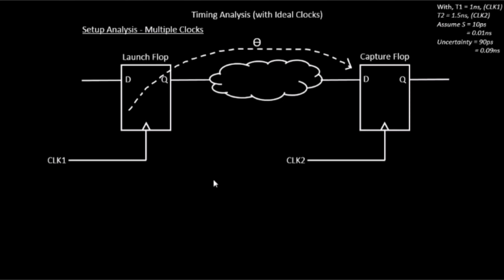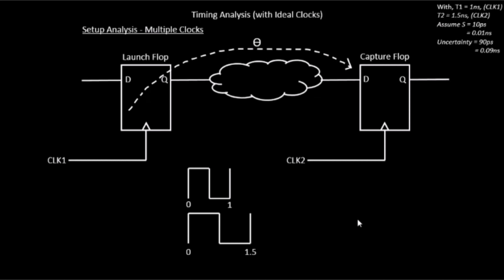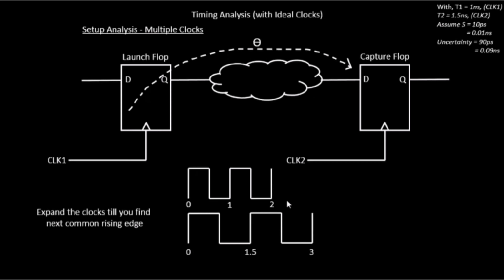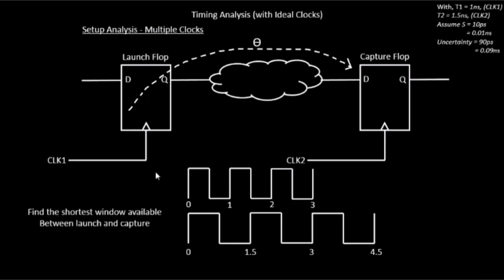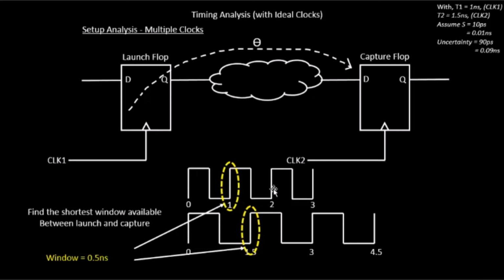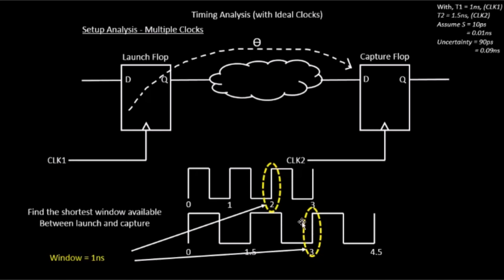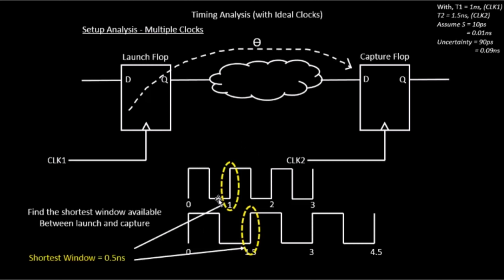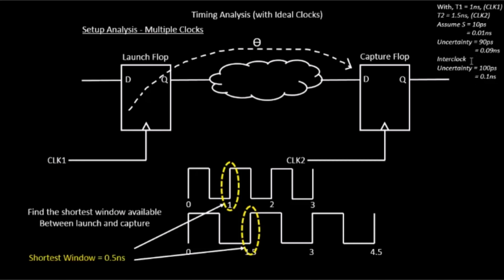Setup Timing Analysis With Multiple Clocks - Class 11